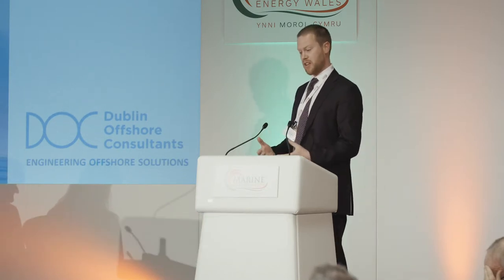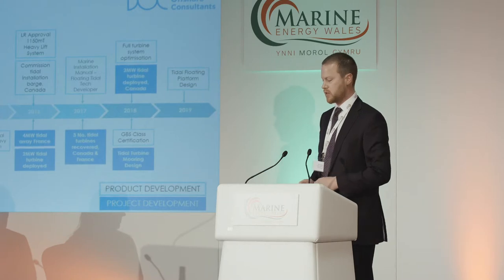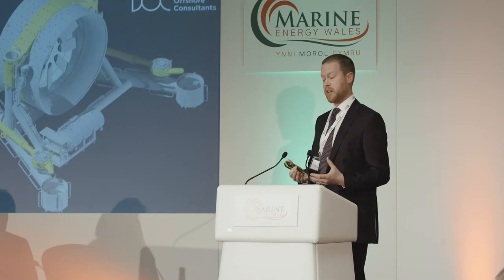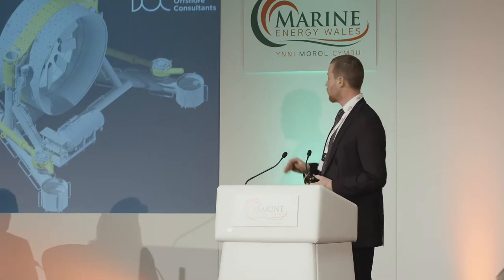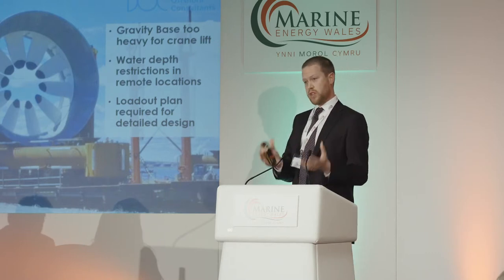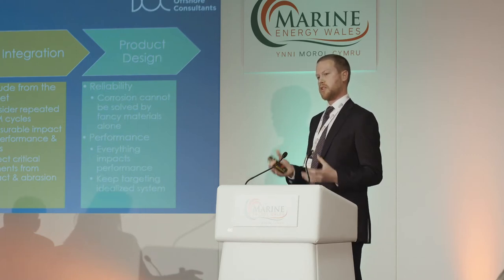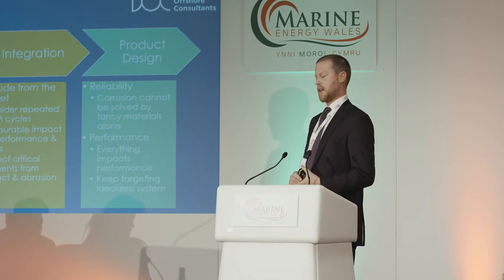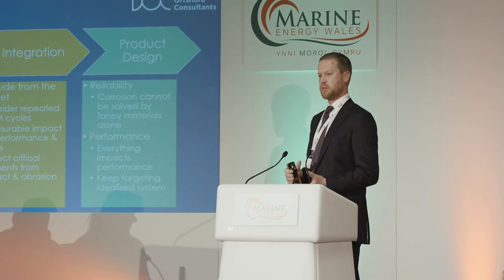Tom Doyle (Dublin Offshore Consultants) - Marine Energy Wales Conference 2019